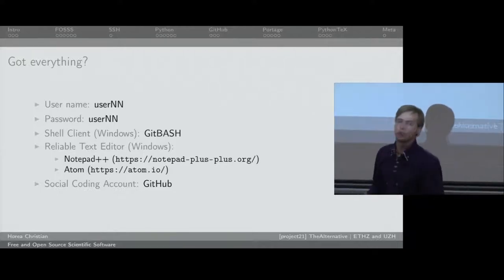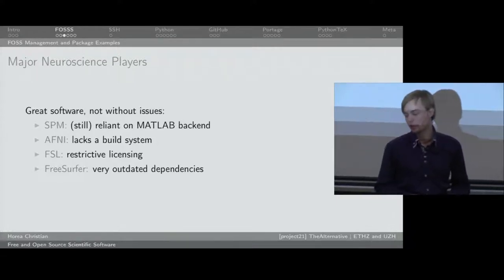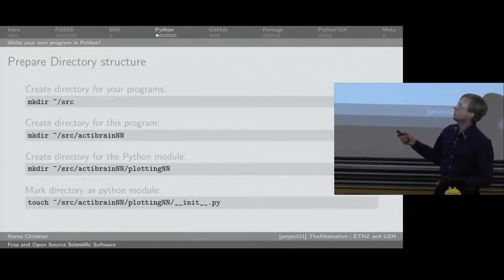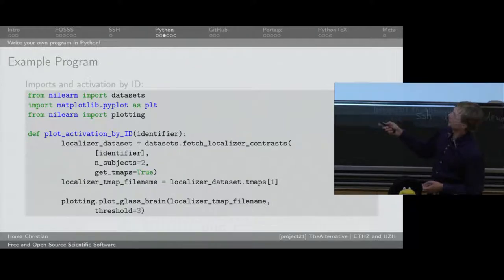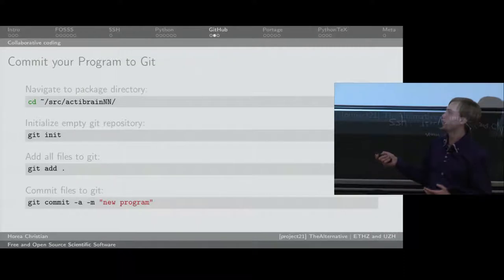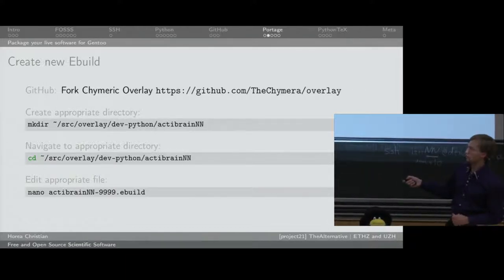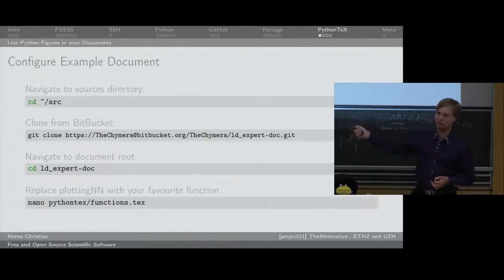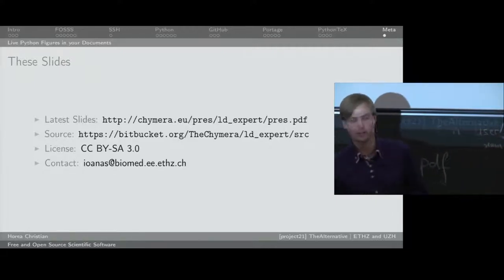Linux for Experts course - LinuxDays HS15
In this course, Christian Horea shows how Free Software can be used to collaborate on a scientific project.

This course is part of the LinuxDays of the student association TheAlternative.ch, the digital arm of [project21]. In the digital age, we want to draw attention to a sustainable interaction with knowledge and culture. We want to encourage usage and comprehension of Free and Open Source Software (also known as FOSS) as an alternative to proprietary software, as well as promote similar open alternatives in other areas.

Our LinuxDays are a series of events designed to introduce Linux to beginners and help those who already have it enhance their knowledge. They are created mainly for users of other operating systems who want to discover and/or eventually switch to Linux. We start all the way from the bottom and guide you on your way up to a safer and more comfortable digital lifestyle.

In our courses, we cover philosophical aspects as well as technical content. Users already familiar to Linux can jump in at any time to learn more about the wonders of Linux and Free Software. During our Install Events, we will personally assist you in installing Linux on your laptop. Don't worry - of course you can keep your existing OS and additionally use Linux if you want to.

After visiting our courses, you will not only have an easy-to-use and efficient operating system on your computer, but also know how to get the best out of it and find more information on your own in case you are enticed with Linux. You don't have to worry about the limits and costs of proprietary software anymore.

All students of Zürich may attend our events for free. In consideration of international participants, all courses are held in English.